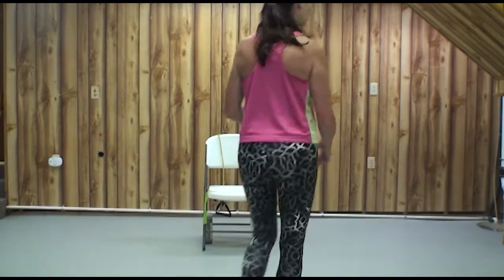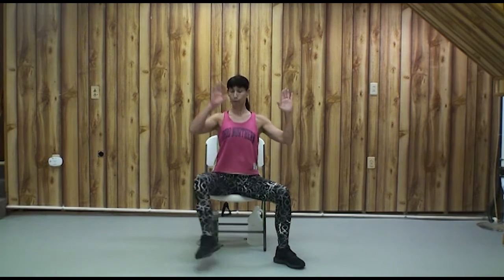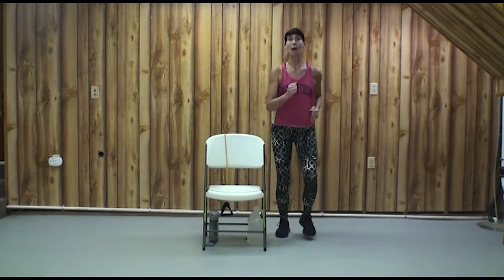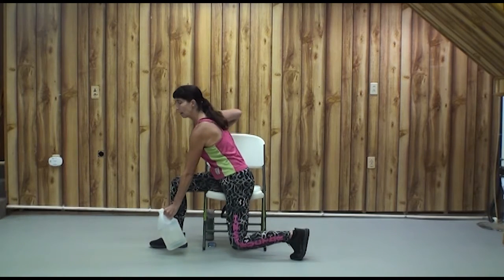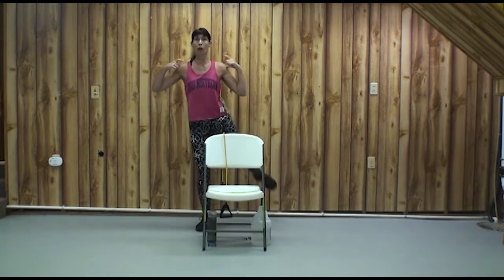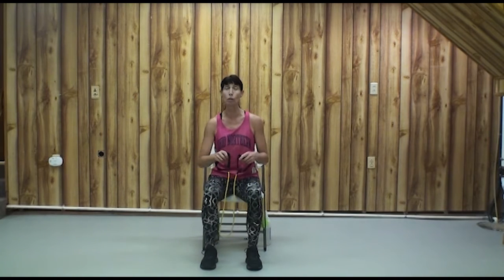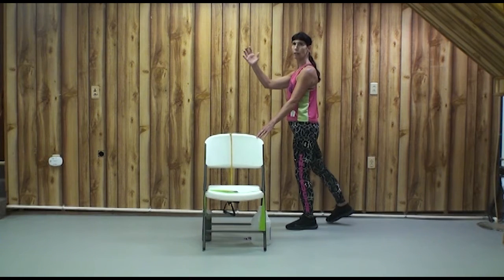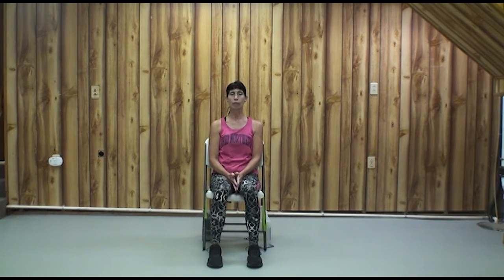CHAIR INTERVAL TRAINING WITH LYNN HARDMAN 2020_07/21 & 07/23